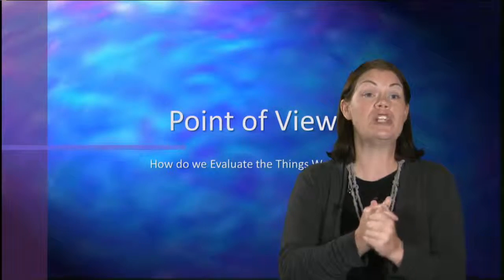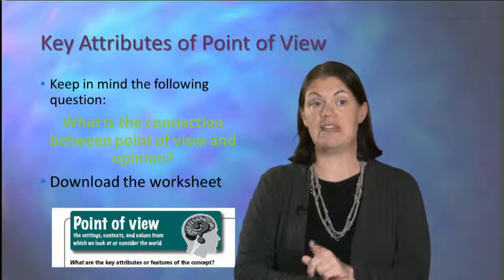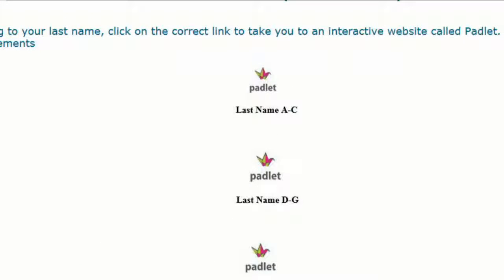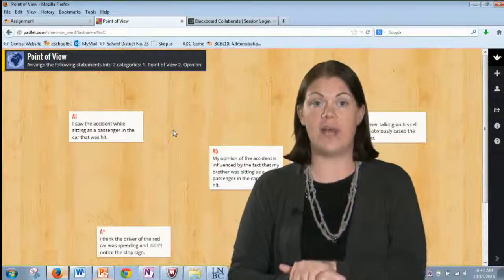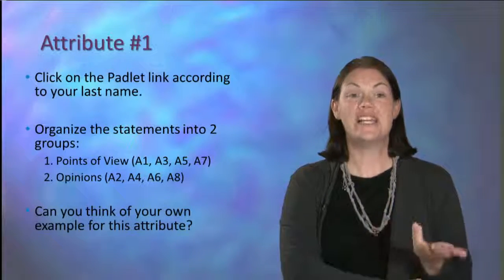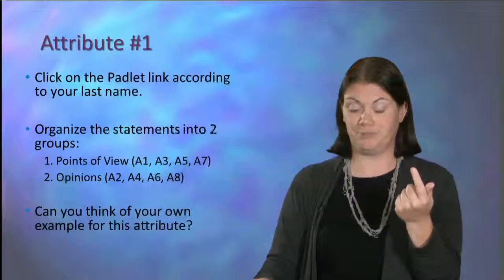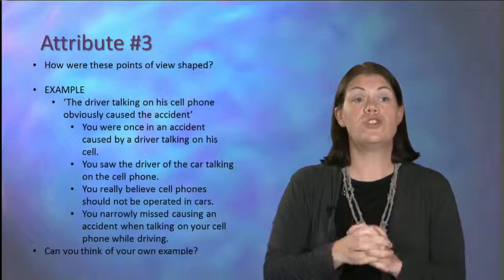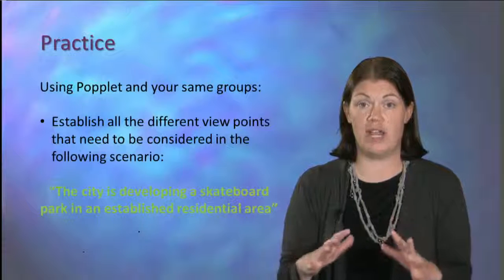English10 - 13 October 2015